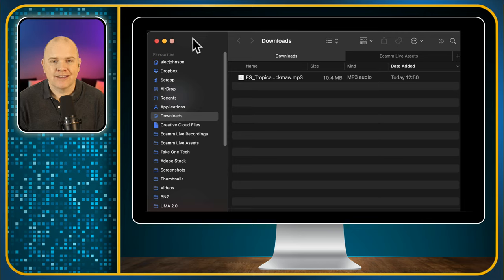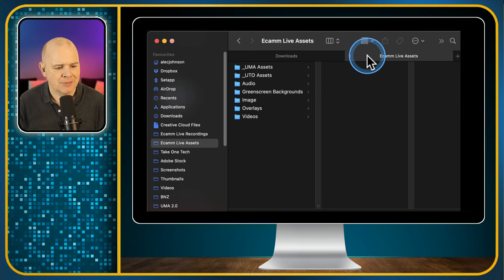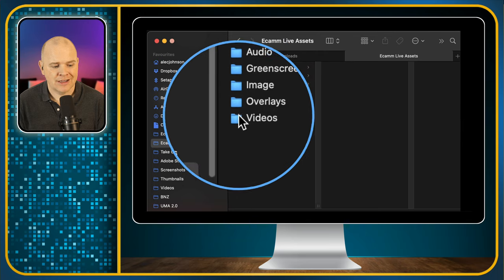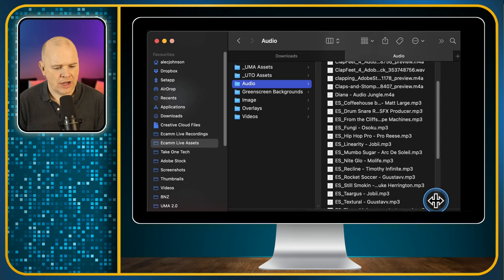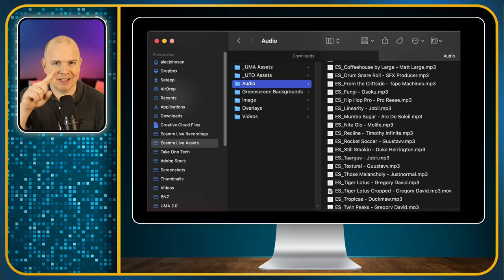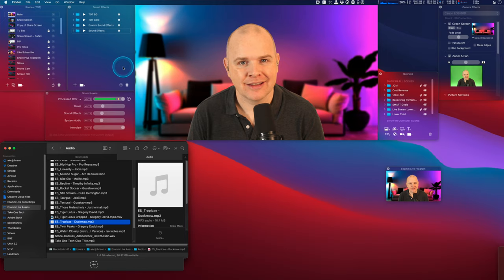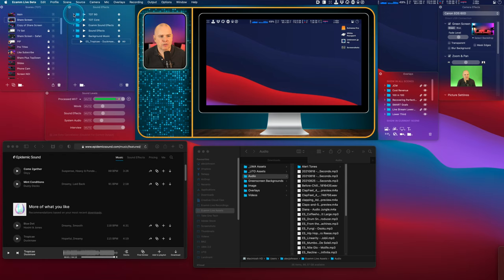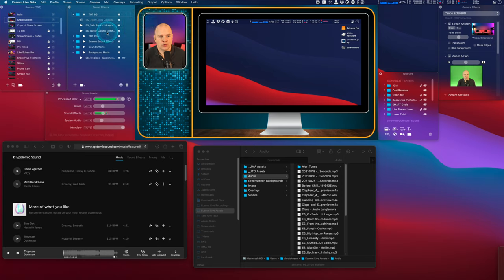How To Add Copyright Safe Music To Ecamm Live With Epidemic Sounds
In this video I talk through the steps required to download music from Epidemic Sounds, and then how to get that music into Ecamm Live.

I also demonstrate the Ecamm Live Sound Mixer.  How to loop tracks in Ecamm Live.  How to Add music to scenes in Ecamm Live.

If you have found any value in the content I am producing, the best way to support this channel is As well as being able to make a simple one-off donation there, you also have the option to sign up as a monthly subscriber with membership benefits as well.

If you are interested in my YouTube setup, you may also be interested to know that I'm also recording a weekly podcast documenting my process and progress as I (attempt to) grow my channel.  It is very imaginatively called "My Podcast Journey".    You can find it on your favourite podcast player